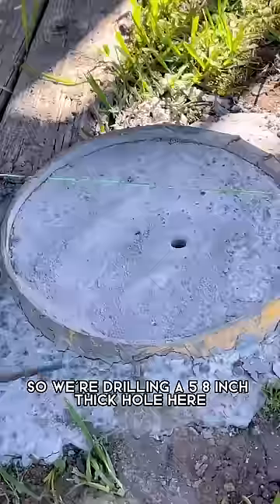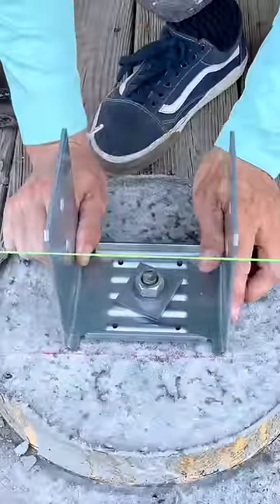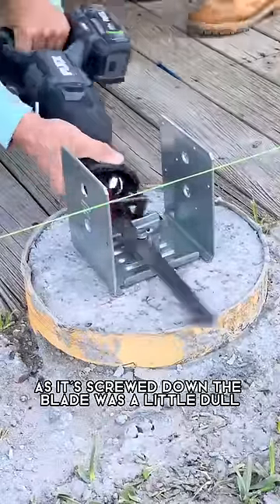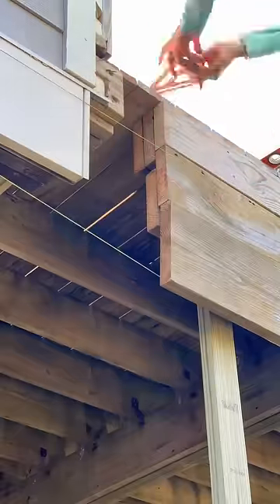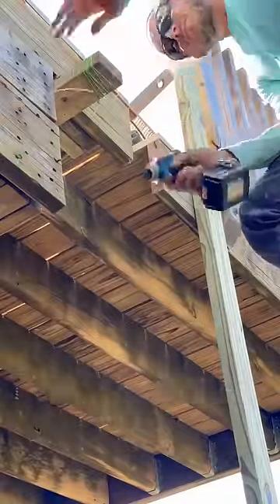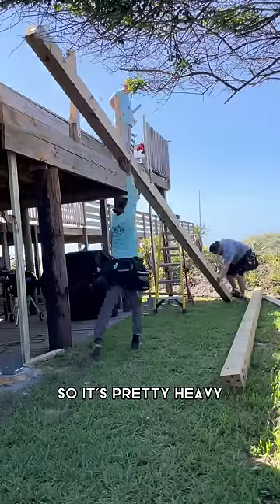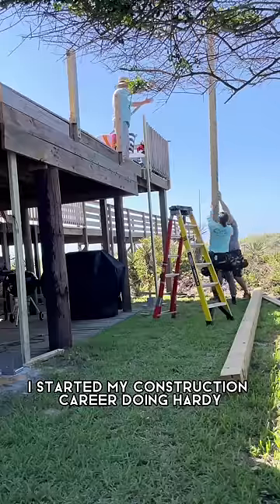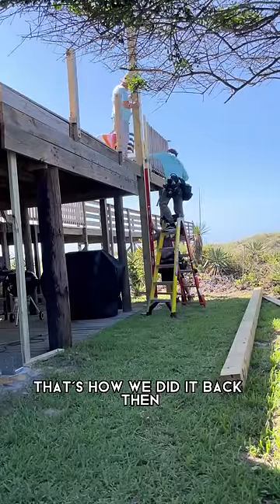Roof Addition Part 2 Short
Check out part 2 of my guys and I building a roof addition!😎